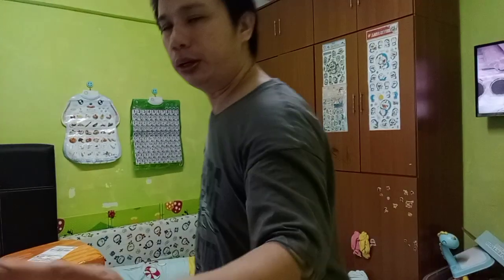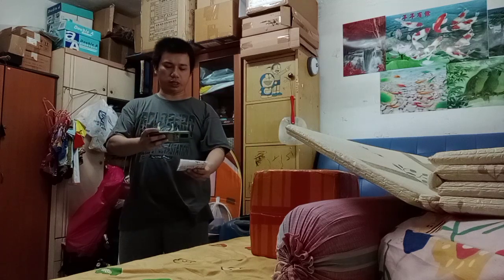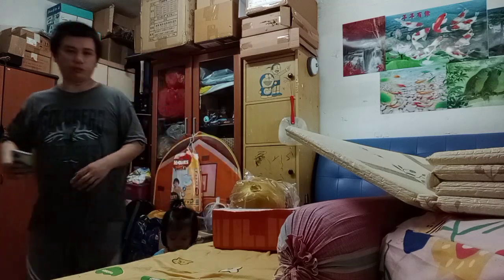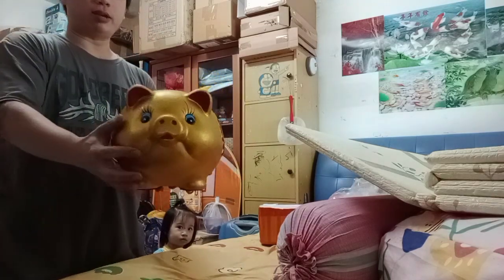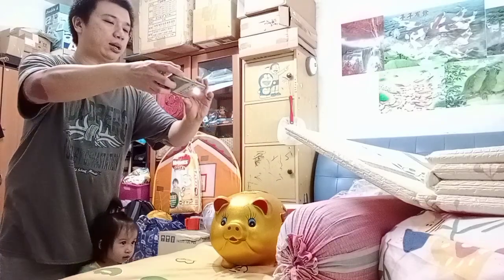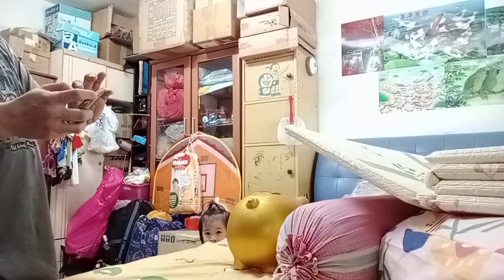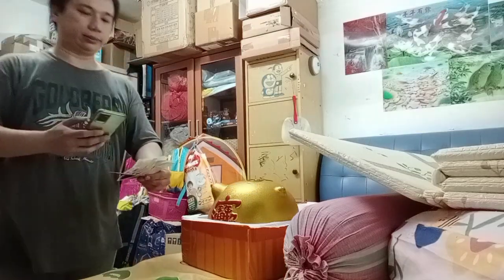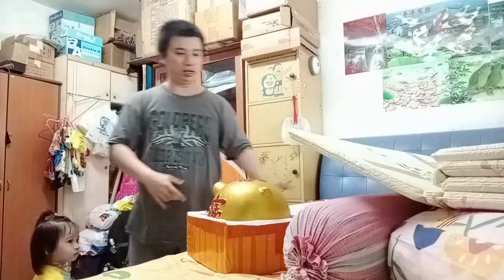Review Of Golden Cute☺️😊Piggy Bank🏦From Shopee(July 2022) By"The Icon"Kurtberg